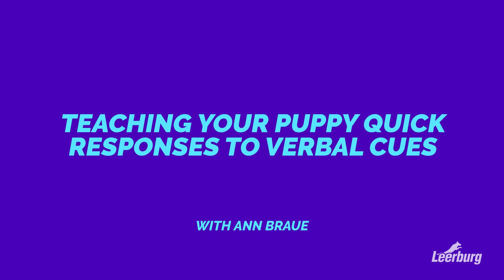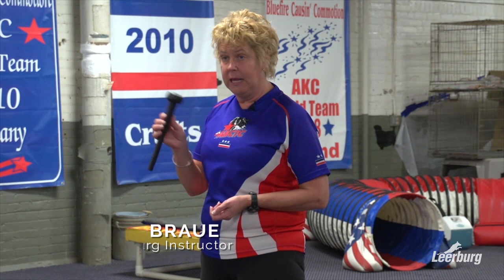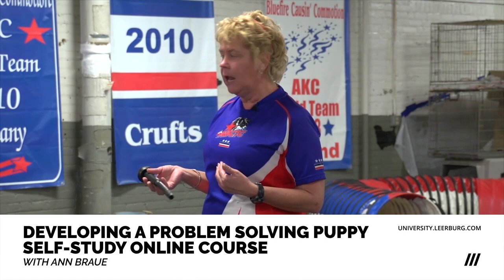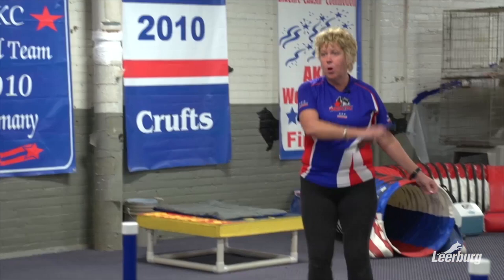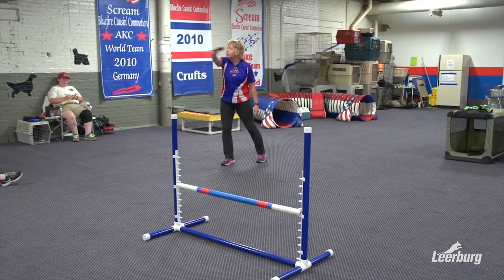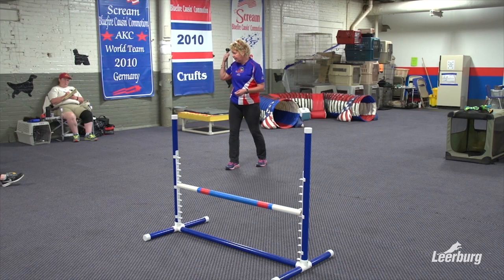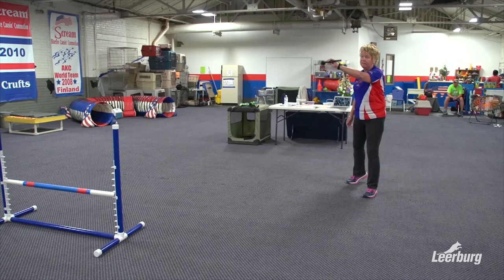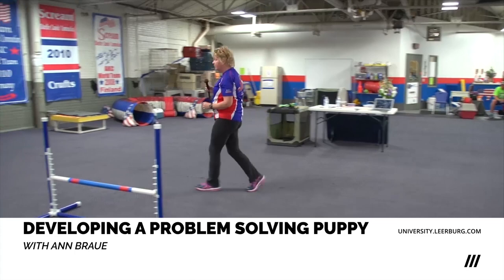Teaching Your Puppy Quick Responses to Verbal Cues with Ann Braue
This video was taken from Leerburg’s online course done with Ann Brau titled Developing a Problem Solving Puppy. In this video Ann explains how to teach a puppy to spin in both directions based on her cue. This is a very valuable skill for agility trainers.